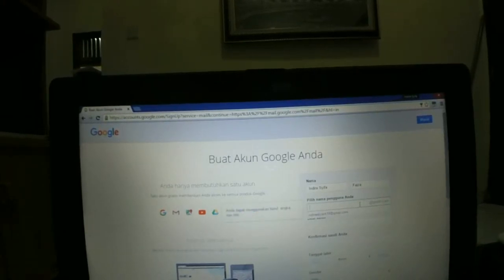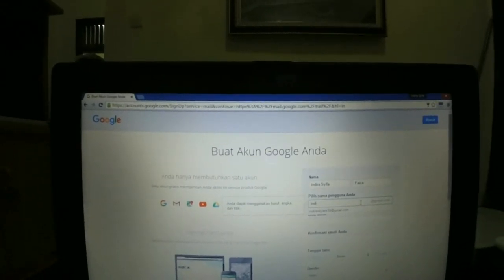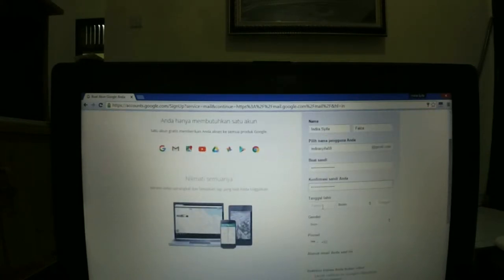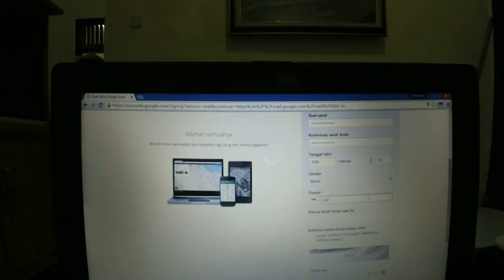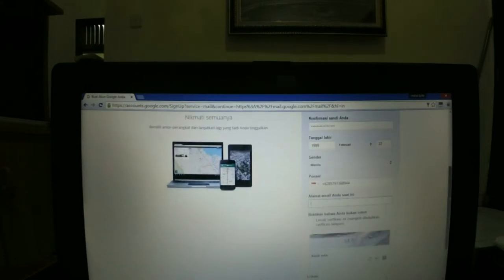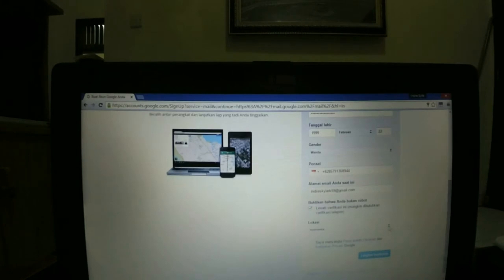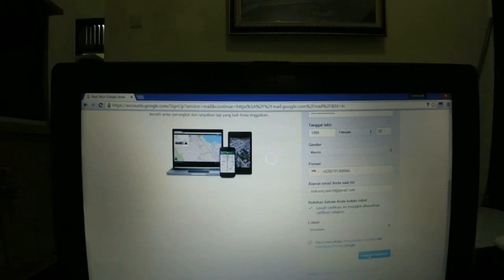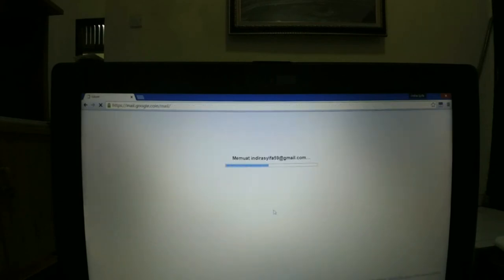How to Make A Google Account by Indira Syifa Faiza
Indira Syifa Faiza
XI MIPA 4
SMAN 1 SINDANG